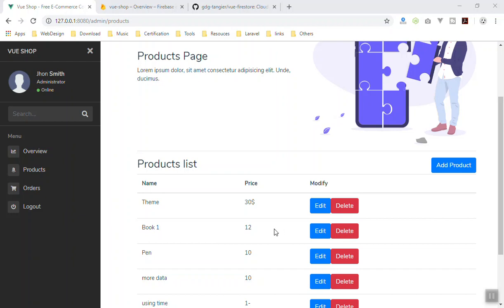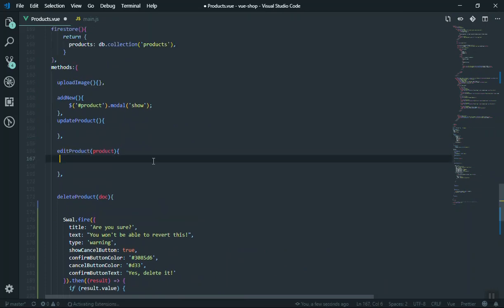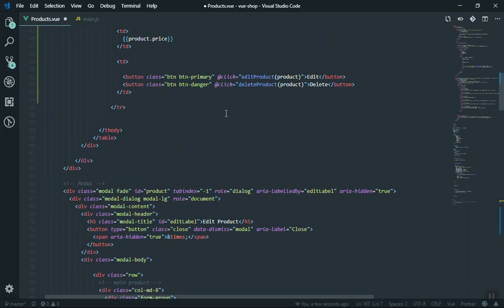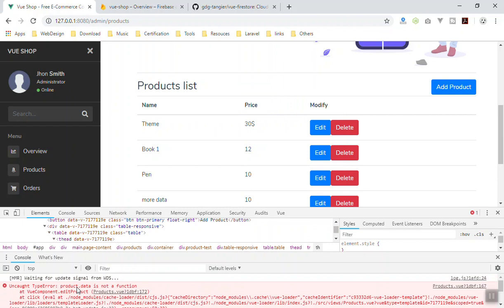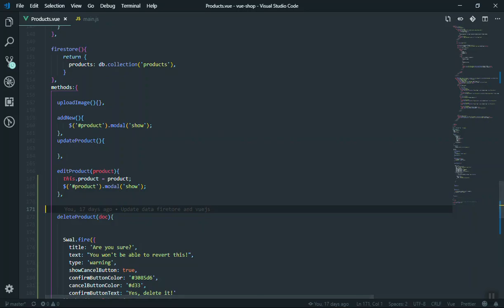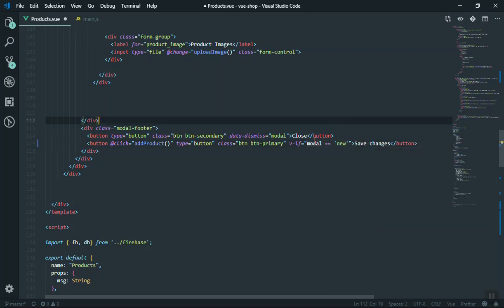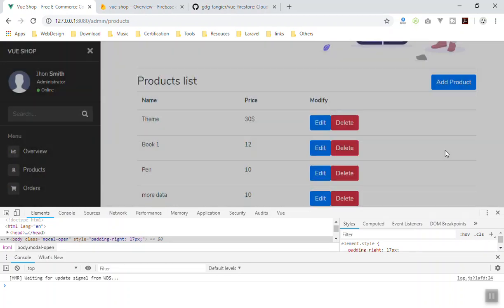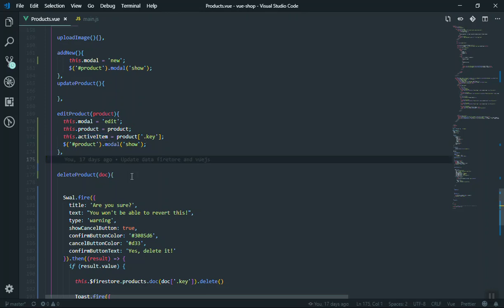42 - Editing Product with Single Modal Window in Vuejs and Firestore